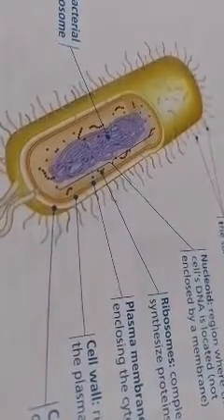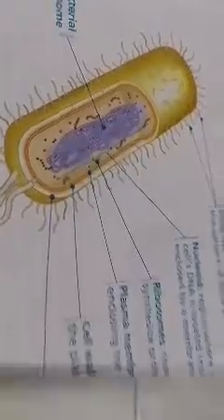CLASS XI, SUBJECT:-CELL , LECTURE 3